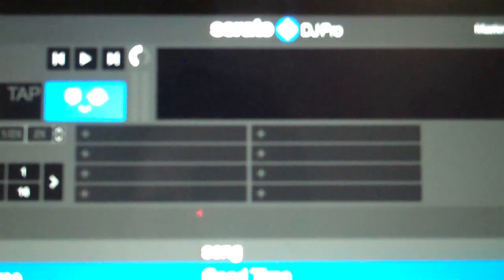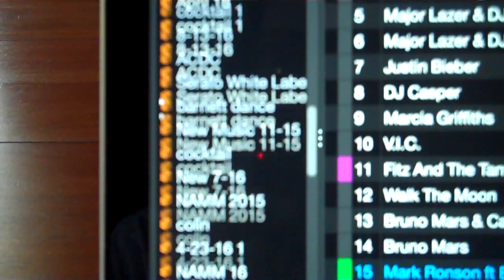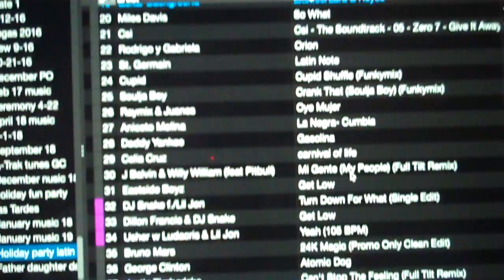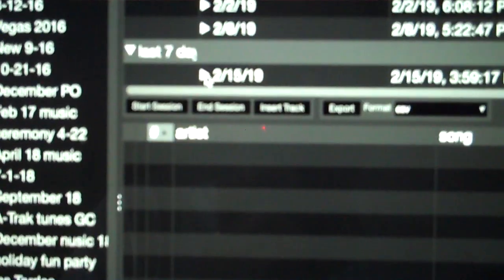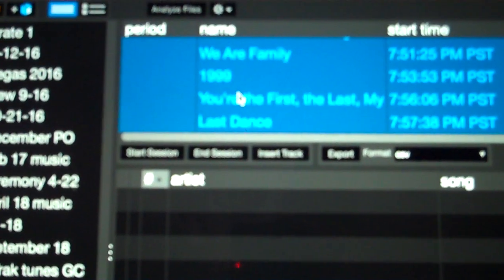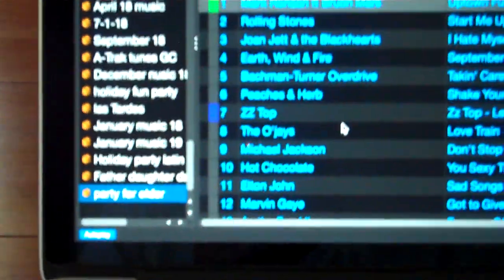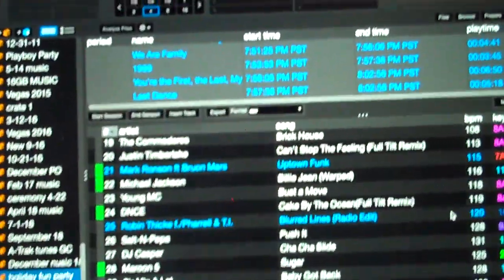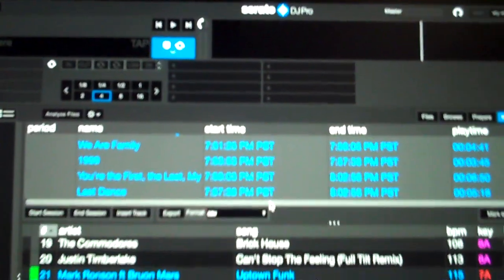Serato DJ Pro using your history to make new crates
Serato DJ Pro using your history to make new crates.  This is a very useful trick to setting yourself up for future events.  If you have a great night, save the history in Serato DJ Pro to a new crate so that when you have a similar event you can call up that crate and see what might work at your new event!